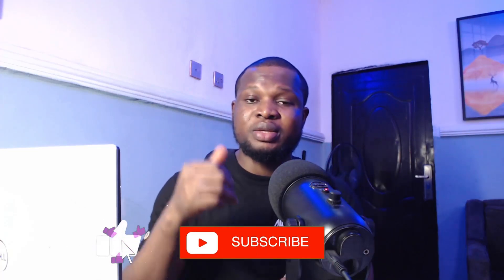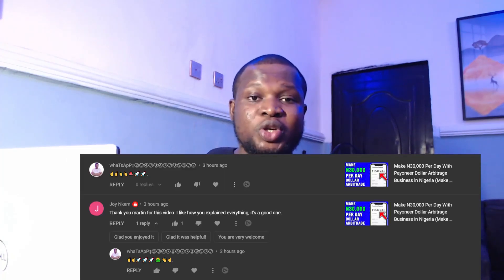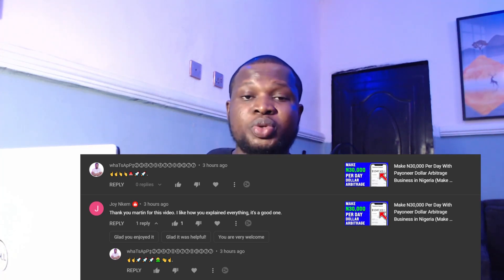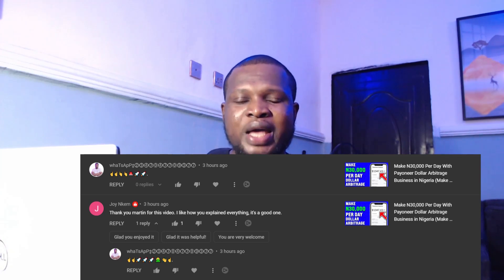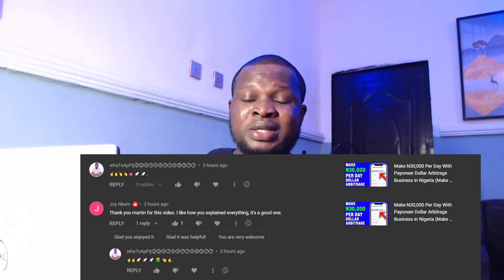How To Create A PayPal Account in Nigeria Without Issues [Send & Receive Money with Paypal]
This video will teach you how to create a Paypal account in Nigeria without issues and send and receive money with PayPal.

I hope you find this video valuable